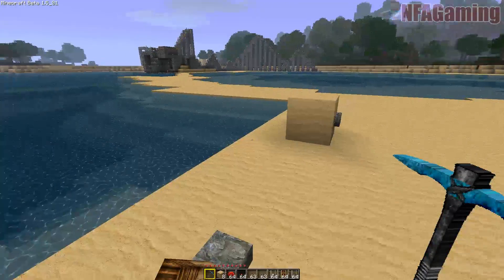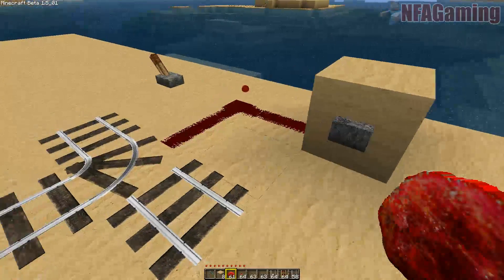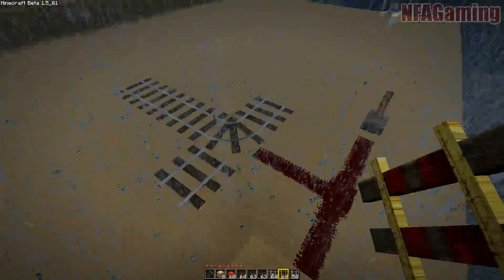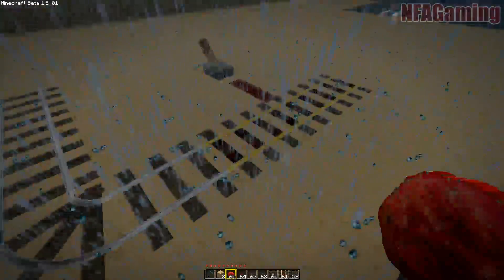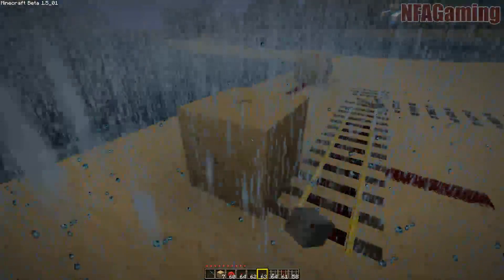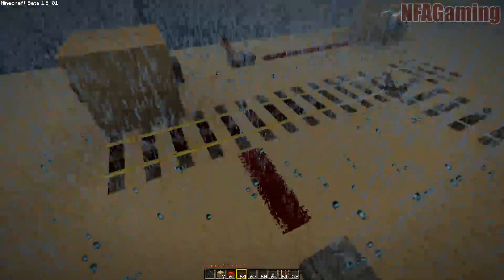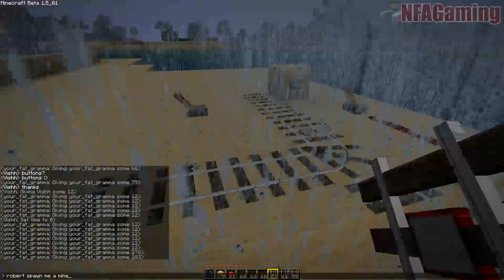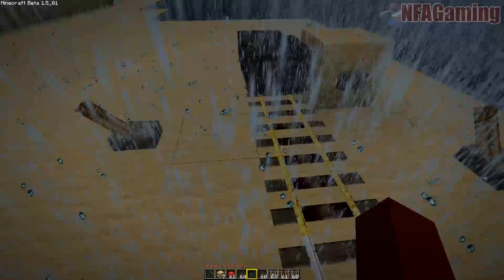Minecraft - Powered Rails Tutorial: Redstone Basics [Part 3]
In Part 3, you will learn how to use redstone and it's basic uses. What you learn in this video will allow you to create the 3-way intersection that will be released in part 4 tomorrow.